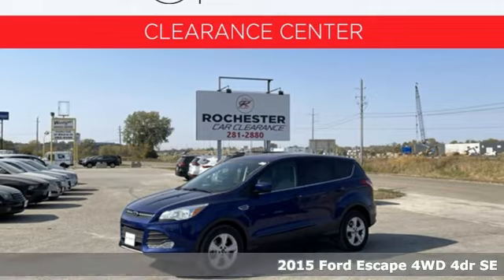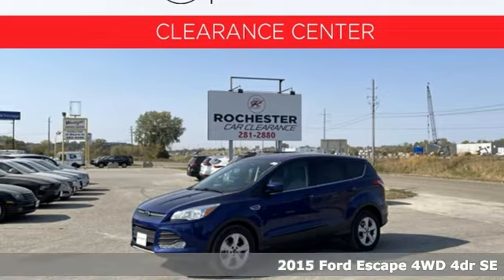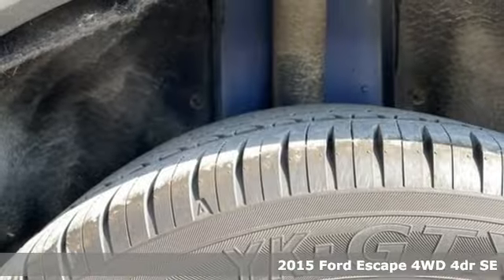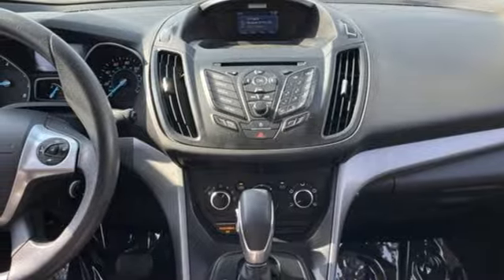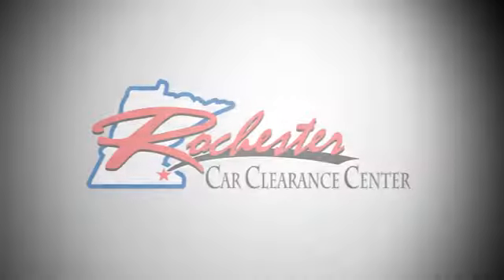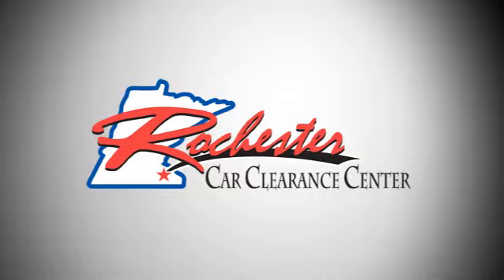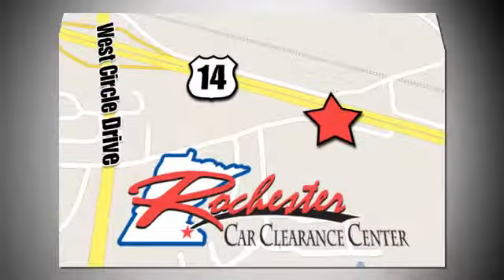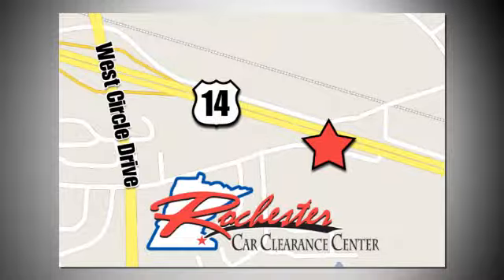2015 Ford Escape Rochester Winona, MN FA243518 - SOLD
Year: 2015
Make: Ford
Model: Escape
Trim: SE
Engine: EcoBoost 2.0L I4 GTDi DOHC Turbocharged VCT
Transmission: 6-Speed Automatic
Color: Blue
Interior: Charcoal Black
Mileage: 172634
Stock #: FA243518
VIN: 1FMCU9G94FUC25786
Recent Arrival! 2015 Blue Ford Escape SE This Ford Escape has many features and is well equipped including, Automatic Headlights, Local Trade, 4WD, Cruise Control, 4-Wheel Disc Brakes, ABS brakes, Alloy wheels, Compass, Exterior Parking Camera Rear, Outside temperature display, Rear window defroster, Split folding rear seat, SYNC Communications & Entertainment System, Tachometer, Tilt steering wheel, Traction control, Trip computer.brbr21/28 City/Highway MPGbrbrThank you for taking the time to look at this great-looking 2015 Ford Escape. We look forward to earning your business!

Tune-Ups
Transmission Service
Brake Service
Performance Parts
Factory Wheels

Address:
2980 HWY 14